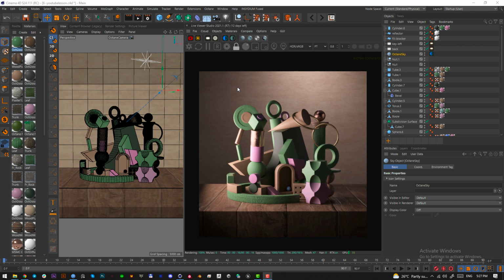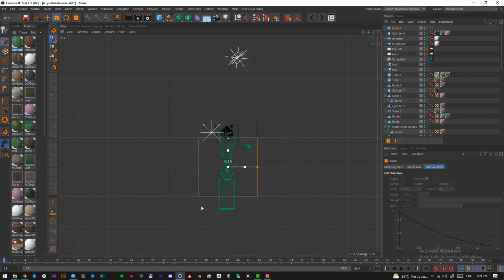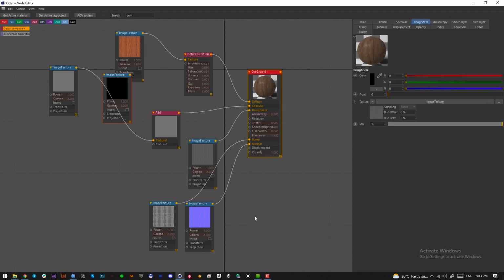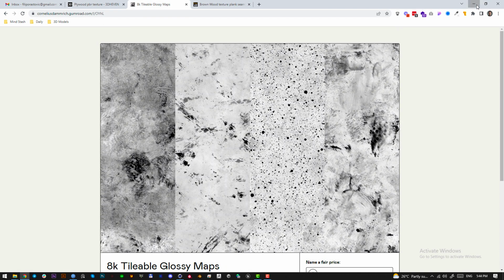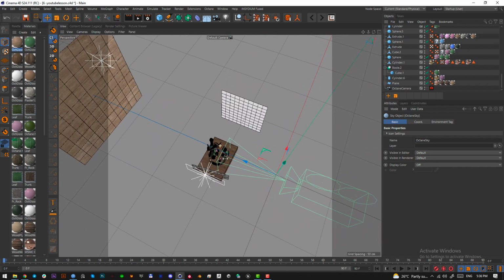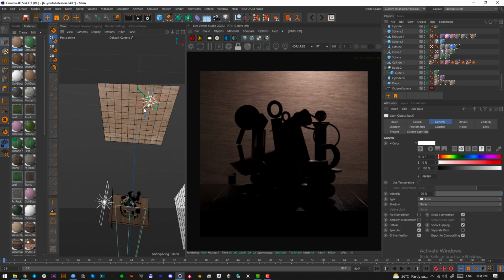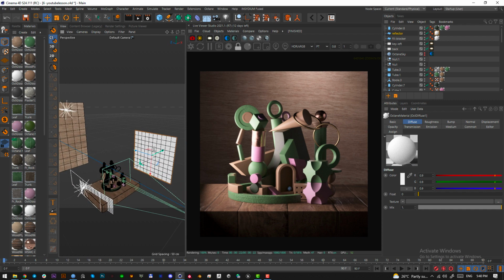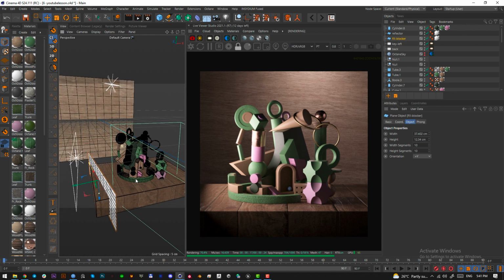Octane Render Photorealistic Lighting Abstract Composition Cinema 4D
Get this scene for $9.90

Learn how to create a photography light setup like a real professional using Cinema 4D and Octane render.